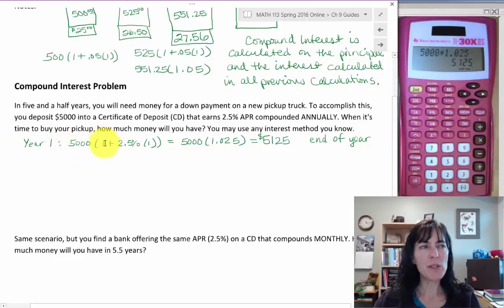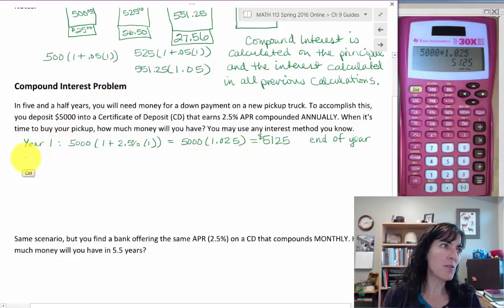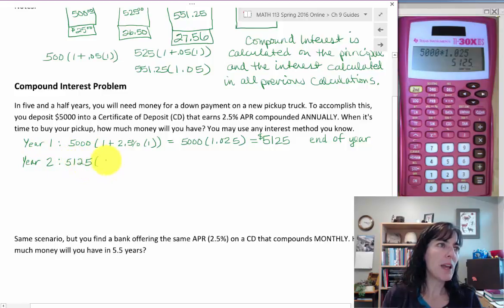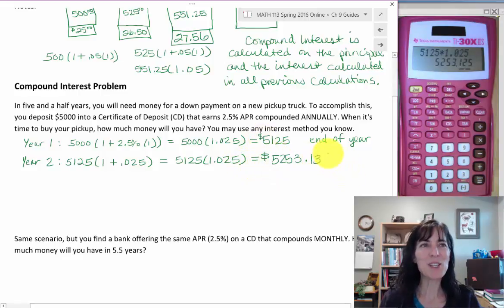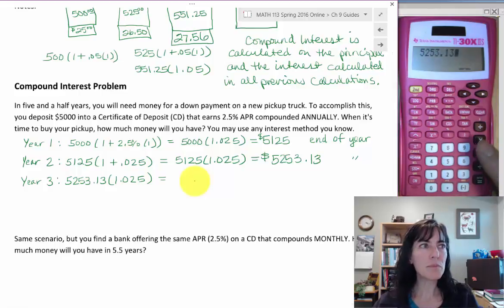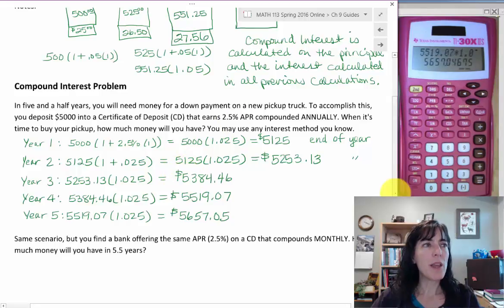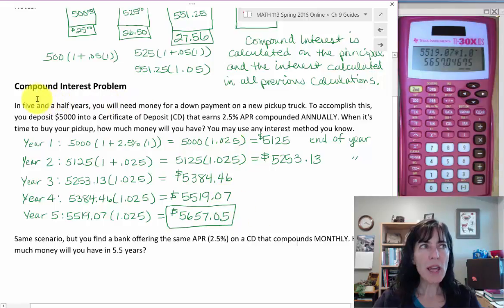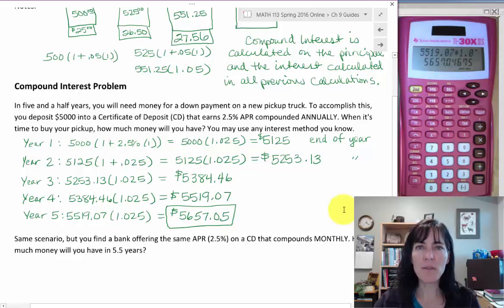9.2 Understanding Interest: Compound Interest Problem Discussion p10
Explanation of one way to solve this problem. Concepts that led to the creation of the Compound Interest Formula.